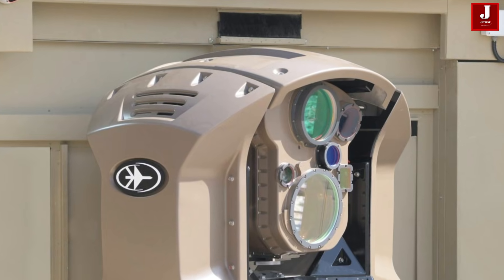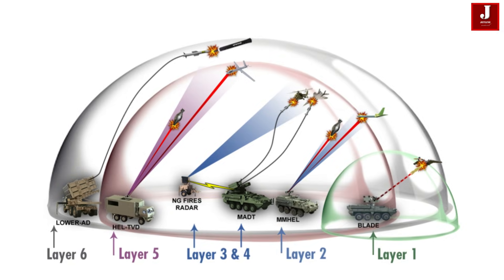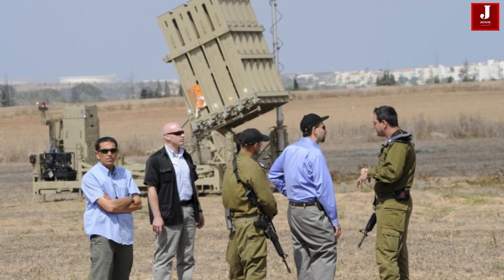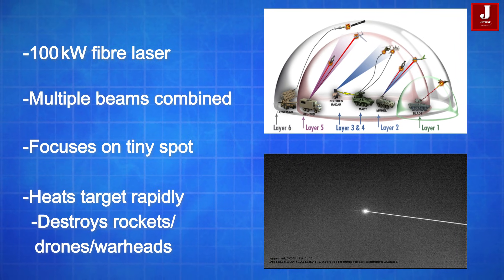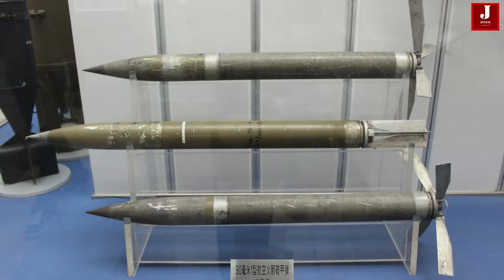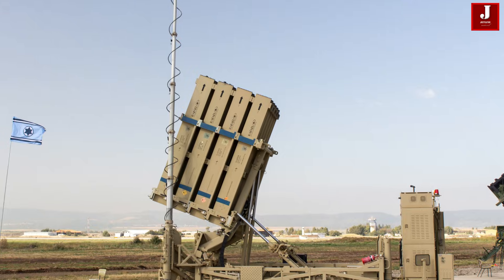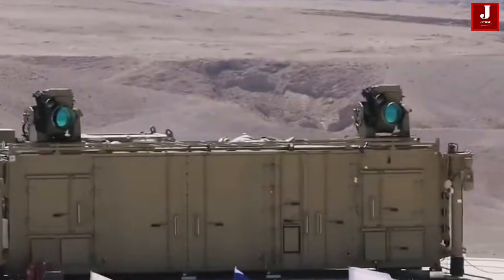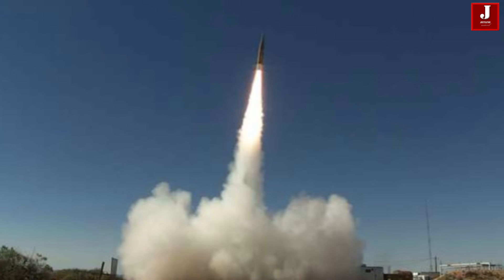Israel’s Deadly Iron Beam: How It Works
In recent years, defence technology has taken a leap forward, and Israel’s Iron Beam laser defence system is one of the most groundbreaking examples. Instead of using expensive interceptor missiles, Iron Beam relies on high-energy laser beams to destroy incoming threats at the speed of light.

Cost Advantage

One of the biggest advantages of Iron Beam is its extremely low operating cost. Each shot costs only about $2–$3.50, essentially the price of electricity to fire the laser. In comparison, every Iron Dome interceptor missile costs nearly $50,000. With Iron Beam, the ammunition is practically unlimited as long as there is a power supply, which can come from generators or ground lines.

Detection and Targeting: Iron Beam integrates with Israel’s existing air-defence radars, which detect threats such as rockets, mortars, drones or anti-tank missiles. AI-based systems analyze the trajectory, speed and type of threat to decide whether a laser or a kinetic interceptor should be used.

Laser Engagement: Using a 100-kilowatt class fibre laser, multiple smaller beams are merged with adaptive optics to form one powerful beam. This concentrated light focuses on an area as small as a coin, delivering intense heat. Within seconds, the target’s structure — whether a rocket warhead, drone fuel tank, or explosive payload — overheats, melts, or detonates mid-air.

Effectiveness: It can neutralize short-range rockets, mortars, drones, anti-tank missiles, and low-flying aircraft within a 10 km range.

Advantages

Instantaneous Speed: Lasers move at the speed of light, engaging targets almost instantly.

Cost-Effective: Unlimited shots powered by electricity make it ideal against drone swarms or rocket barrages.

Precision: Adaptive optics ensure pinpoint accuracy even in complex scenarios.

Integration: Works seamlessly with Israel’s multi-layered defence, complementing systems like Iron Dome, David’s Sling, and Arrow.

Limitations

Weather Dependency: Efficiency drops in heavy fog, clouds, or dust due to laser scattering.

Range Limits: Currently designed for short-range threats, not for long-range or high-altitude ballistic missiles.

Future Upgrades: Plans are underway to scale the system up to 500 kilowatts, which could allow it to engage more powerful threats such as ballistic missiles.